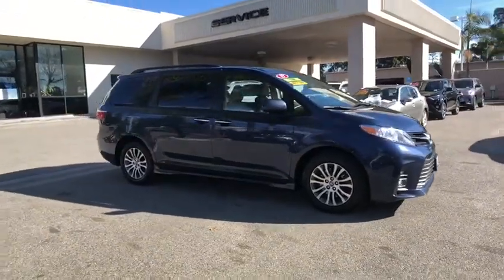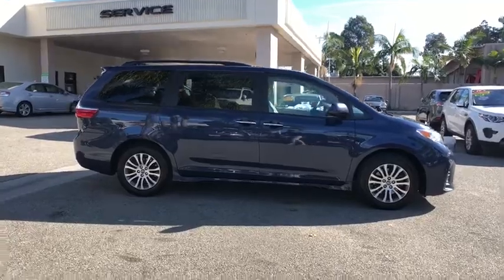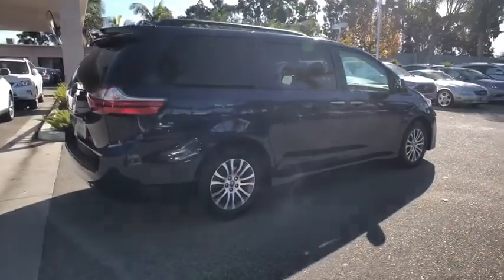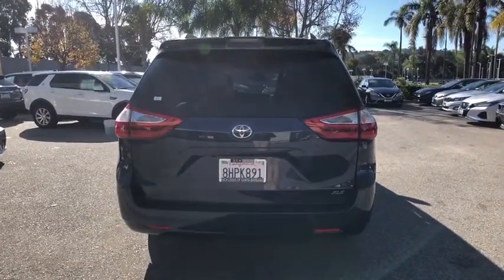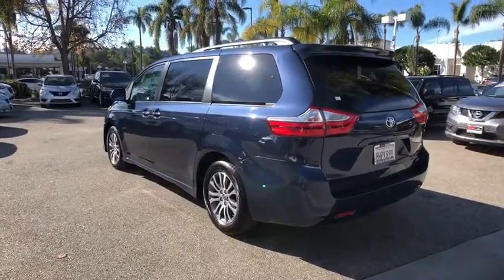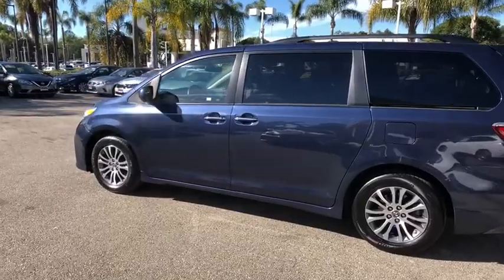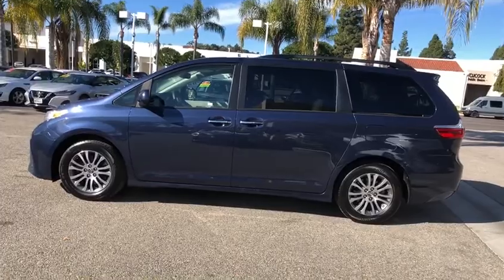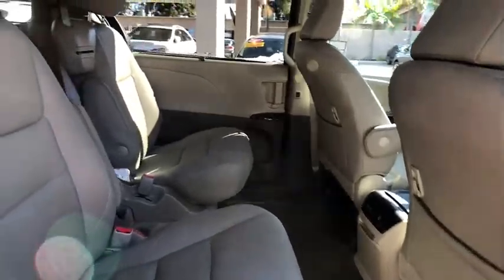2019 Toyota Sienna Santa Barbara, Santa Maria, Carpenteria, Montecito, Buellton, Goleta, CA LSP0663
Used 2019 Toyota Sienna available in Santa Barbara, California at DCH Lexus of Santa Barbara. Servicing the Santa Maria, Carpenteria, Montecito, Buellton, Goleta, CA area.

New Price! Blue 2019 Toyota Sienna L 7 Passenger FWD 8-Speed Automatic 3.5L V6 SMPI DOHCbrbrRecent Arrival! 19/27 City/Highway MPGbrbrbrSome of our used vehicles may be subject to unrepaired safety recalls. Check for a vehicles unrepaired recalls by VIN
Axle Ratio: 3.003|17 Alloy Wheels|Heated Front Bucket Seats|Leather Seat Material|4-Wheel Disc Brakes|6 Speakers|Air Conditioning|Electronic Stability Control|Front Bucket Seats|Power Liftgate|Spoiler|Tachometer|3rd row seats: split-bench|ABS brakes|Automatic temperature control|Brake assist|Bumpers: body-color|CD player|Delay-off headlights|Door auto-latch|Driver door bin|Driver vanity mirror|Dual front impact airbags|Dual front side impact airbags|Front anti-roll bar|Front dual zone A/C|Front fog lights|Front reading lights|Front wheel independent suspension|Fully automatic headlights|Garage door transmitter: HomeLink|Heated door mirrors|Heated front seats|Illuminated entry|Knee airbag|Low tire pressure warning|Occupant sensing airbag|Outside temperature display|Overhead airbag|Overhead console|Panic alarm|Passenger door bin|Passenger seat mounted armrest|Passenger vanity mirror|Power door mirrors|Power driver seat|Power moonroof|Power passenger seat|Power steering|Power windows|Radio data system|Rear air conditioning|Rear anti-roll bar|Rear reading lights|Rear window defroster|Rear window wiper|Reclining 3rd row seat|Remote keyless entry|Roof rack: rails only|Security system|Speed control|Speed-sensing steering|Split folding rear seat|Steering wheel mounted audio controls|Sun blinds|Telescoping steering wheel|Tilt steering wheel|Traction control|Trip computer|Variably intermittent wipers|Auto-dimming Rear-View mirror|Compass|Drivers Seat Mounted Armrest|AM/FM radio: SiriusXM|Exterior Parking Camera Rear|Auto High-beam Headlights|Blind spot sensor: Blind Spot Monitor (BSM) warning|Distance pacing cruise control: Dynamic Radar Cruise Control (DRCC)|Proximity keyless entry: doors and push button start